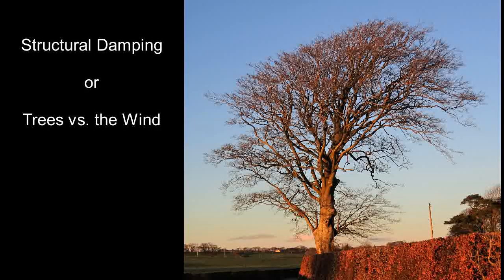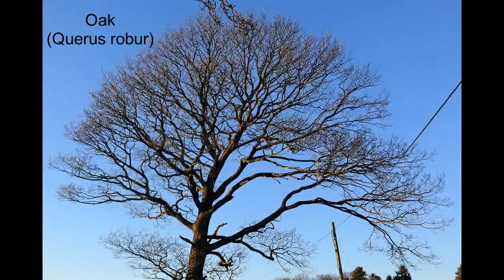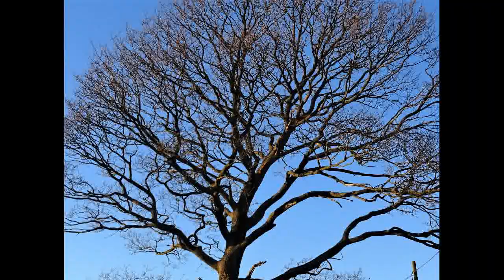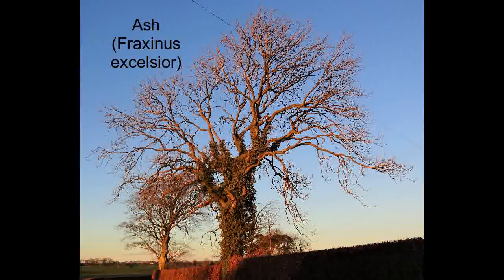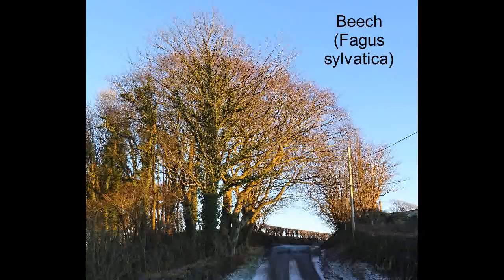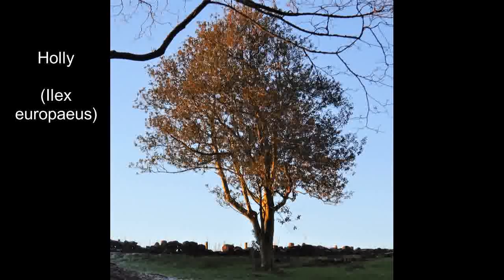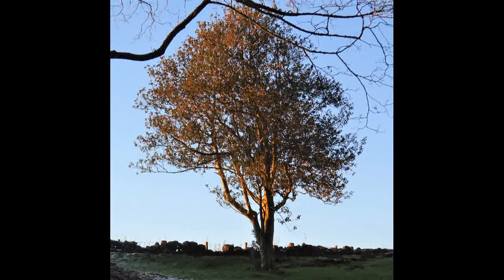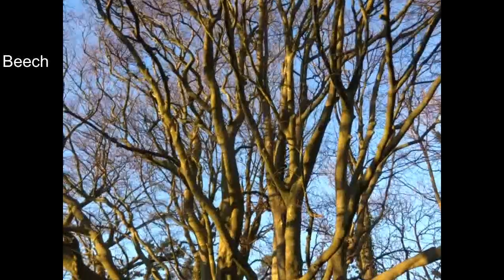Structural Damping or Trees versus the Wind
Tree Architecture is explained through the need for the greatest surface area of leaf surface being exposed to sunlight and the damping of the energy of the wind which would otherwise topple or damage tall structures. Trees have mechanisms similar to those used  by engineers that dissipate the dynamic energy of the wind. Gusts can last for 20 to 40 seconds and trees use leaf drag, viscous damping, etc to dissipate the energy.
 Branches act as mass dampers that spread the energy throughout the tree and prevent a pendulum effect developing that would result in windthrow. The 'Y' shape of branching is the most efficient at dissipating wind energy. Some energy is lost as heat and sound.